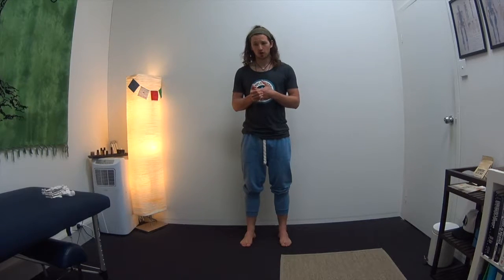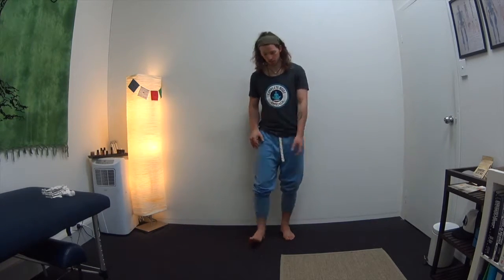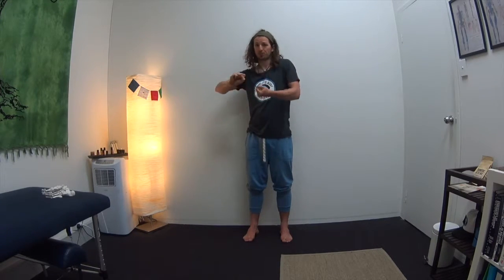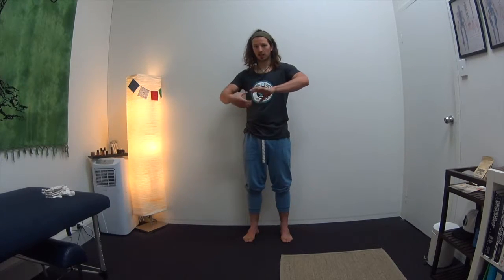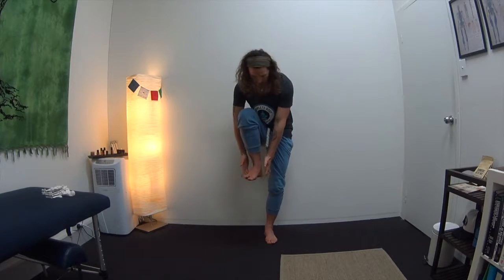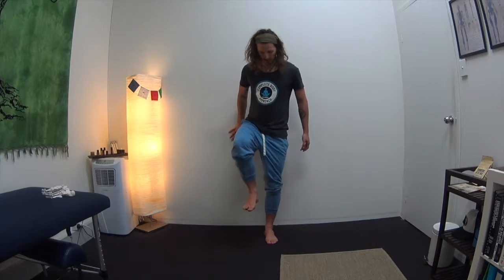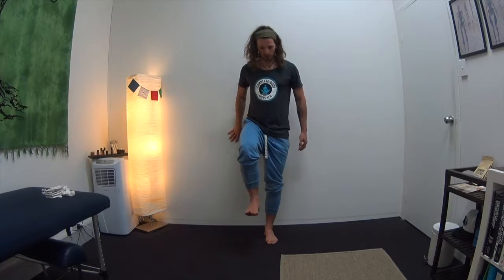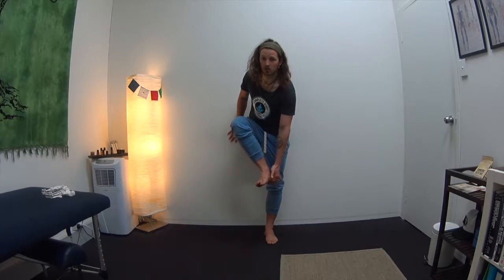Footwear & Feet Mechanics